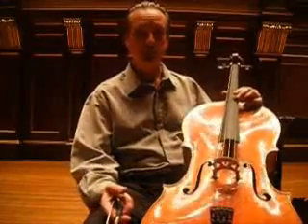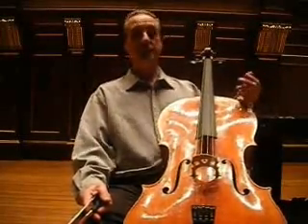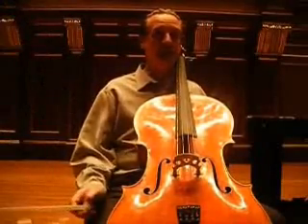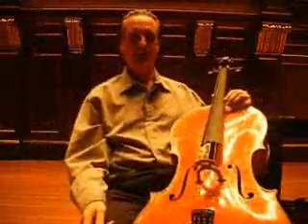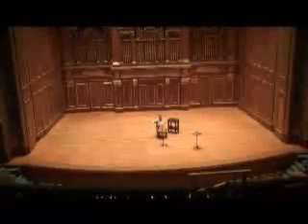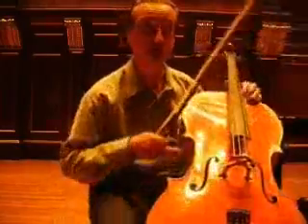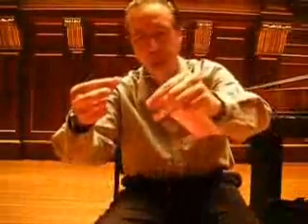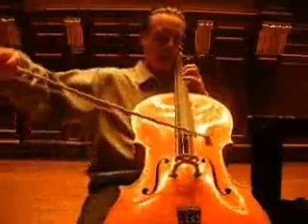Talk 100: Bridges and Strings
For the final Cello Talk I went to Jordan Hall in Boston's New England Conservatory to let you hear the difference between French and Belgian bridges, and between three different A strings. Cameras on the stage and balcony captured sound close up, and distant - which is so much of what really counts.